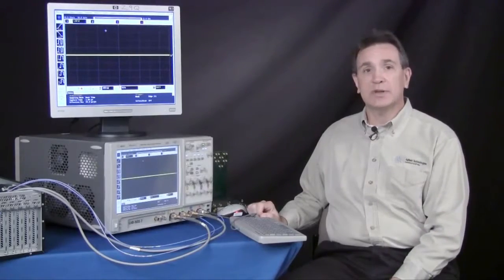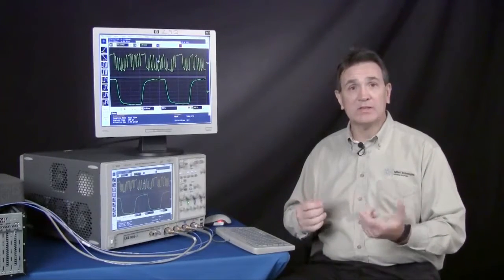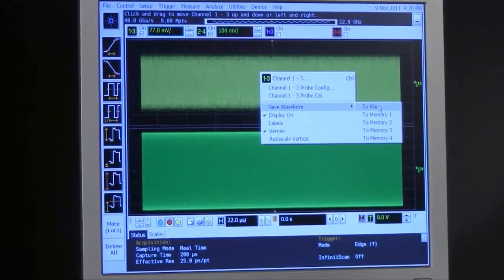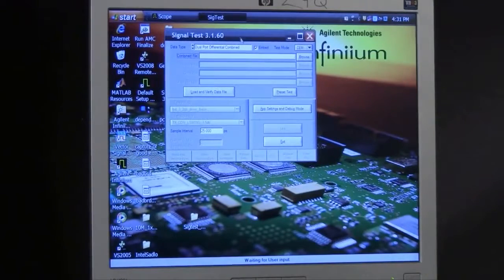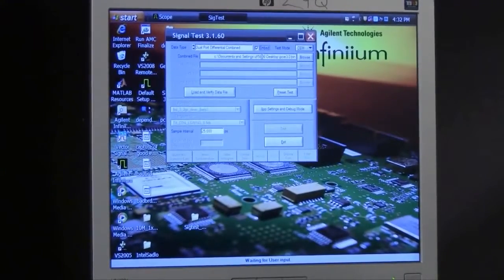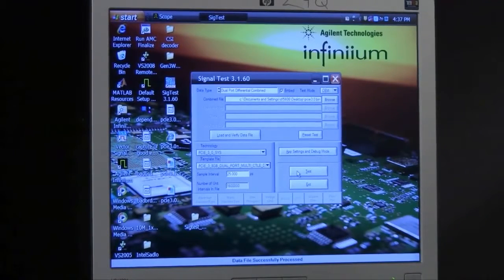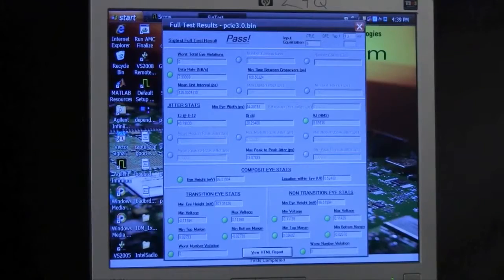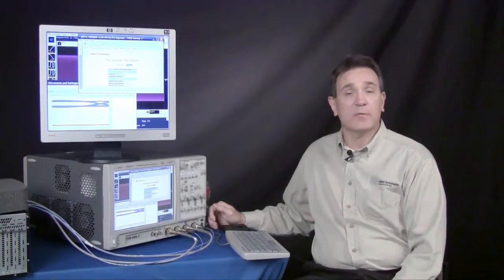Video 4 of 6 in Series of PCIe 3 0 - Sig Test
Achieve your best design with Keysight PCI Express. This is the four video in a series of 6 focusing on PCI Express technology.